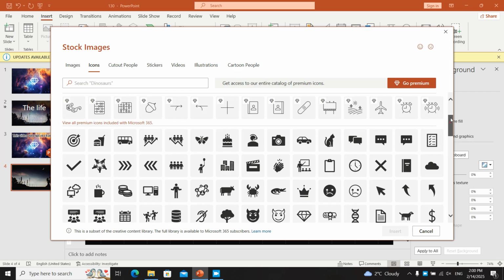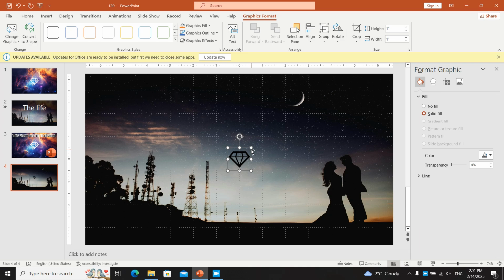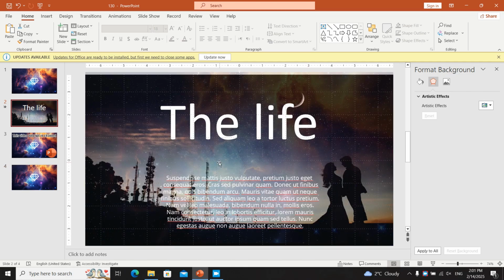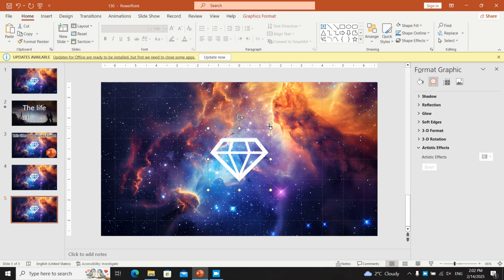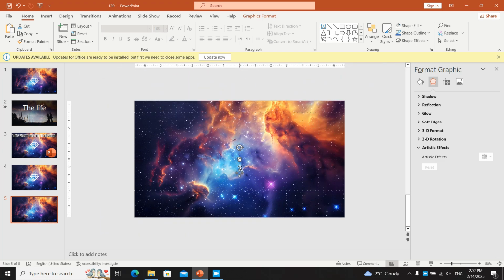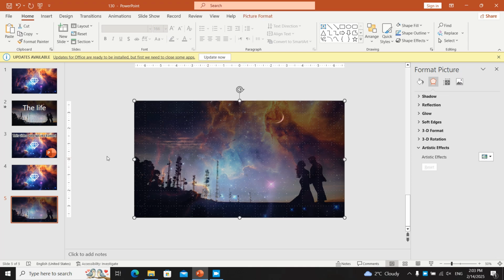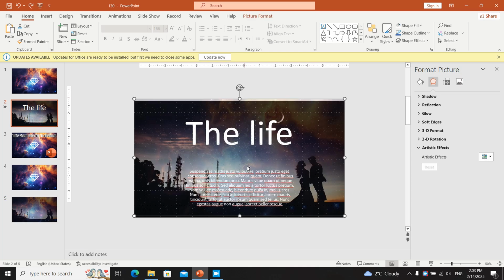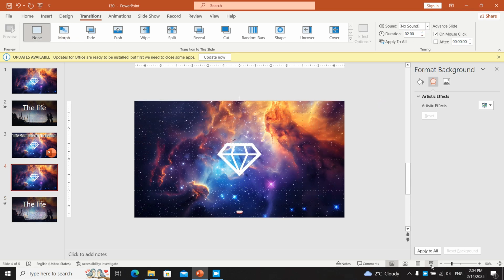How to Create PowerPointPresentation Template tutorial about Life template 42 picture present